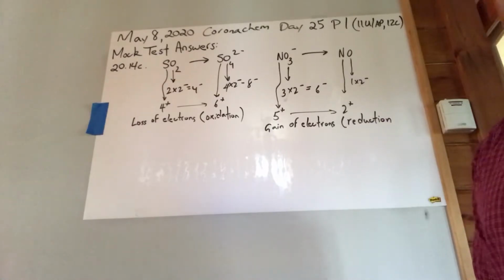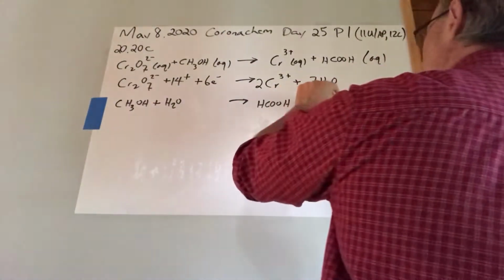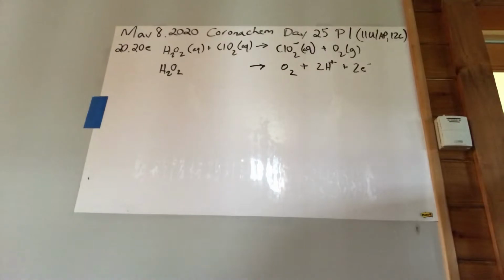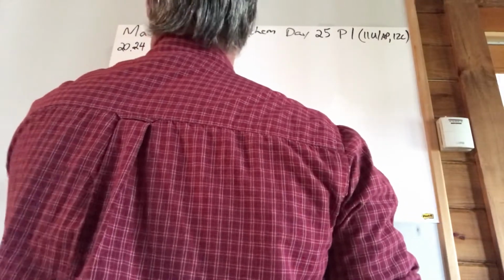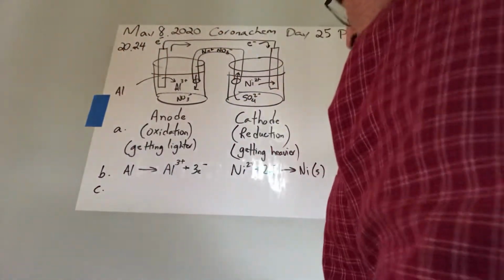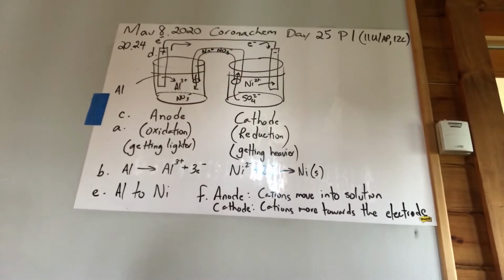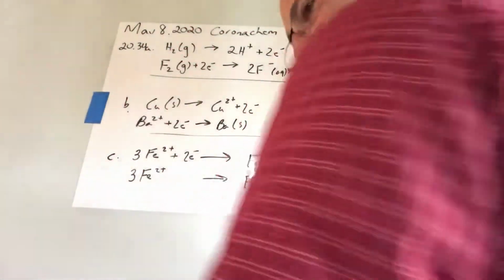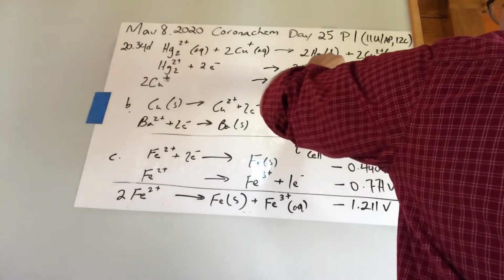Coronachem: Day 25, P1 (11U/AP, 12C)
Answers to the mock test: 20.14c, 20.20c,e 20.24 and 20.34a,b,c,d